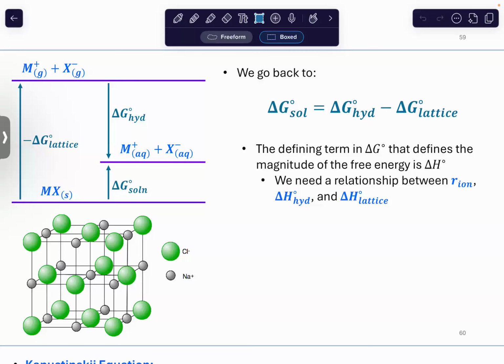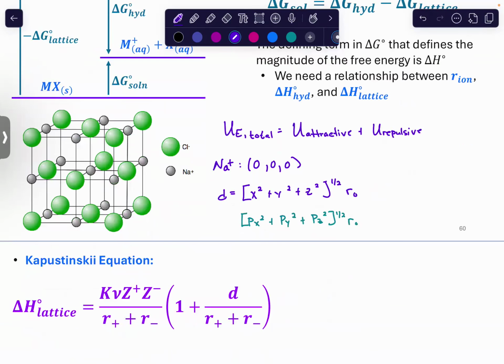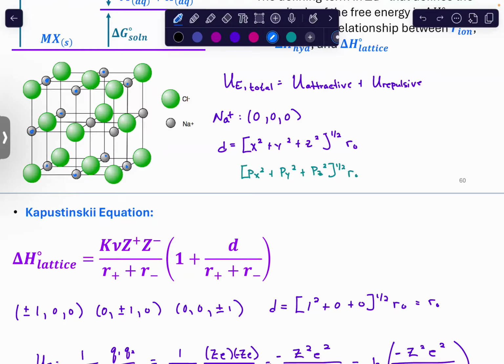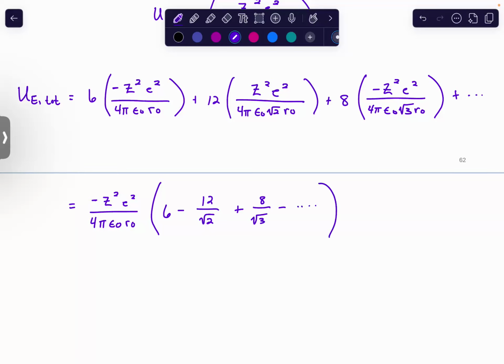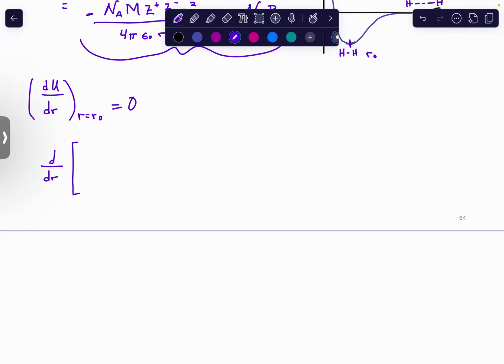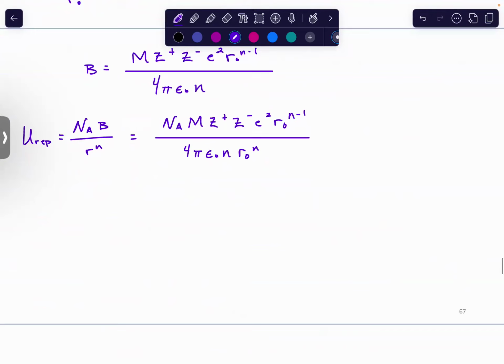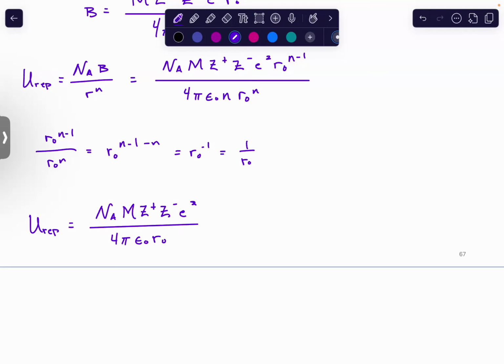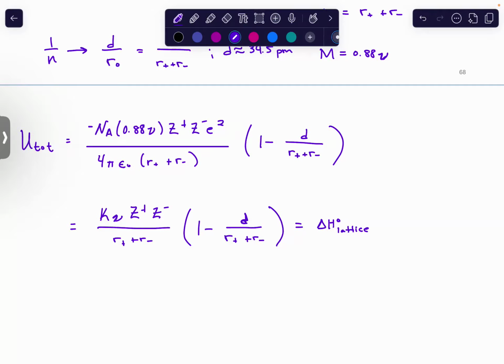Inorganic Chemistry: Acids, Bases, and Ions in Aqueous Solution - Part 6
In this lecture we cover the Kapustinskii Equation, its derivation, and its application to enthalpy and energy of solution